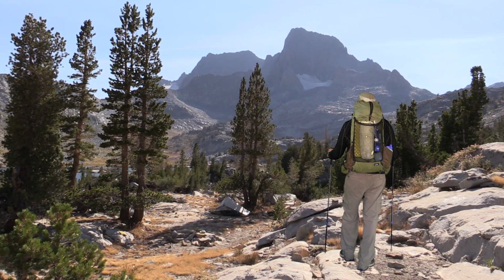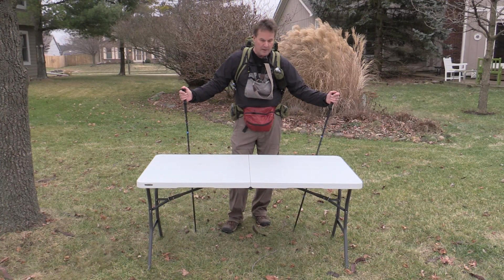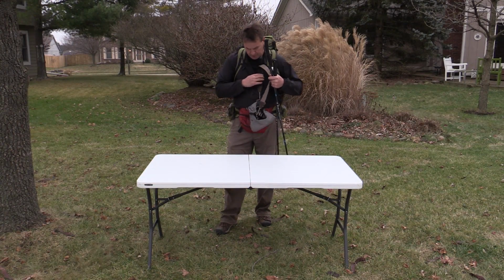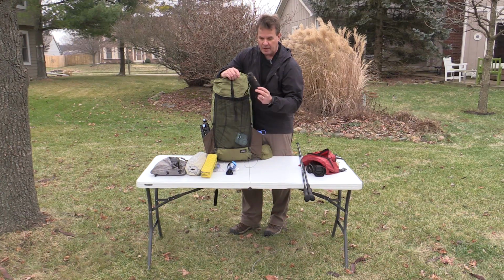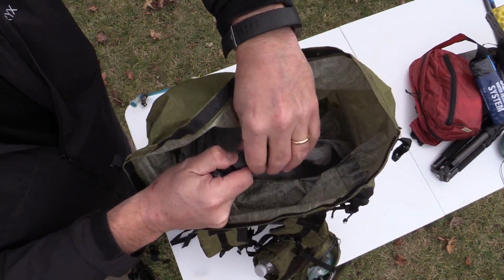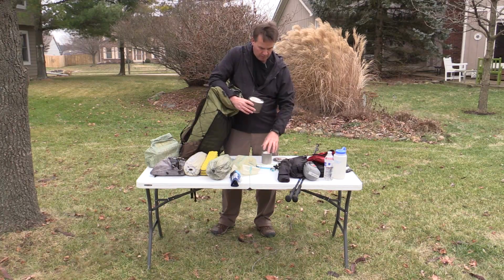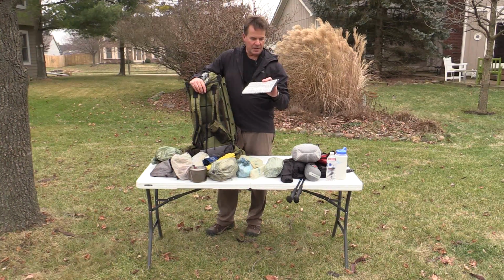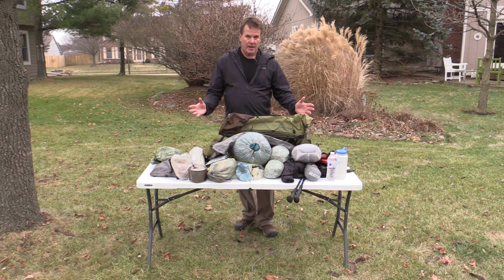Backpacking Gear - Pack 'Explosion - January 2017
This video simulates my end-of-day pack 'explosion' with the same gear kit that I used on my recent Rocky Mountain National Park trip.

The 'explosion' is the process of pulling everything out of your pack in preparation for setting up camp. At the end of that process it sort of looks like a bomb went off inside your pack, leaving the contents spread across whatever downed tree or rock (or the ground) that you used to spread it out - thus the 'explosion'.

My objective in this video is to share both the method I use for organizing the contents of my pack as well as to show you how I actually pack the pack. In addition, I will share some occasional 'gear review' information, though a detailed gear review was not my purpose.

If you have any questions, comments, or suggestions please leave them in the comments section below and I will respond as quickly as possible.